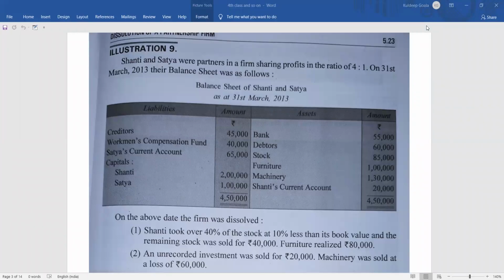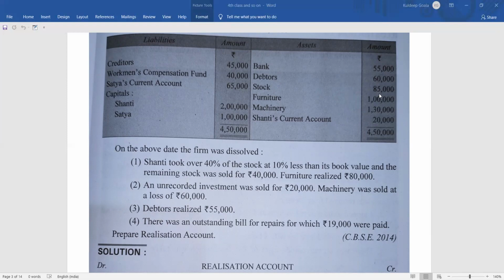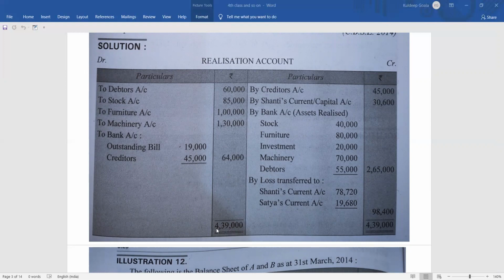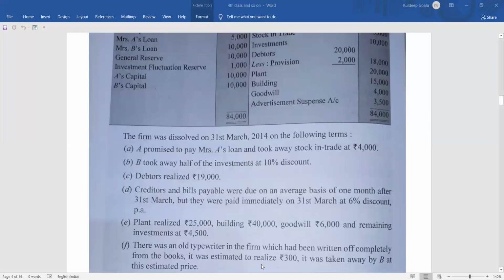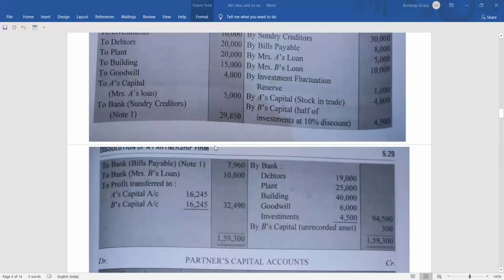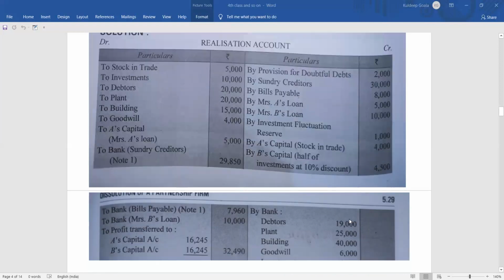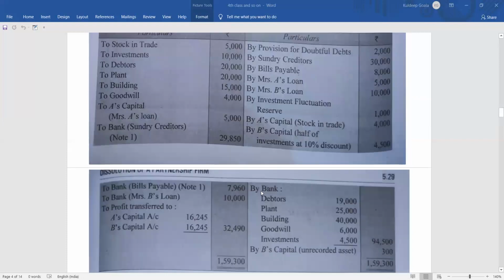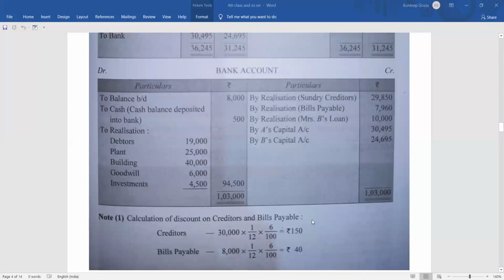Dissolution of Partnership Firm V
Complete Sum on Dissolution